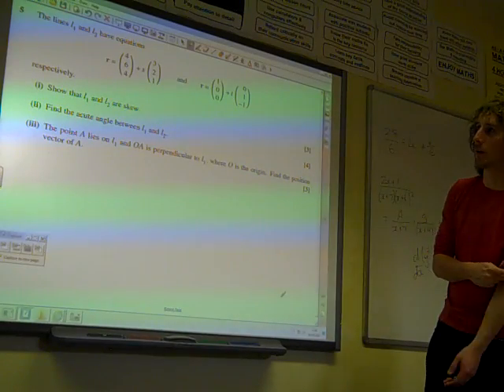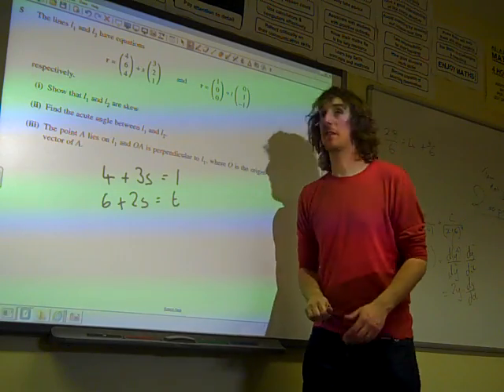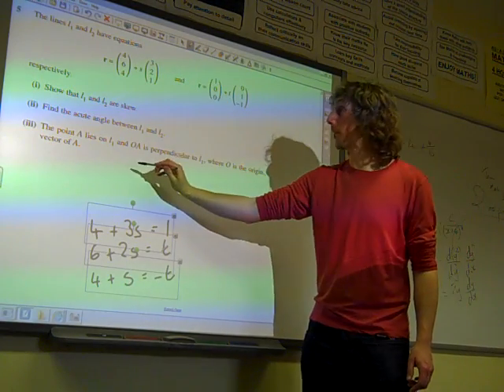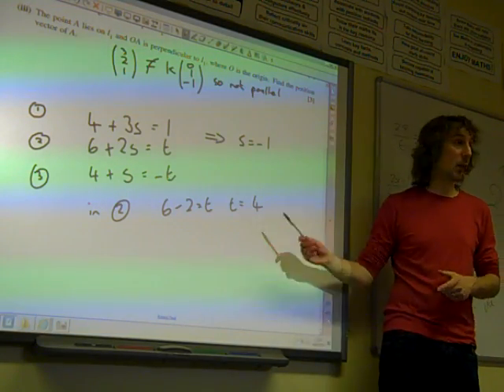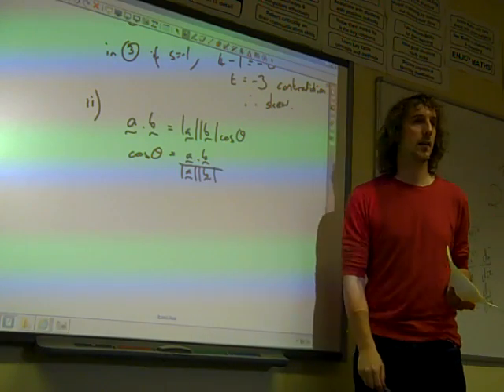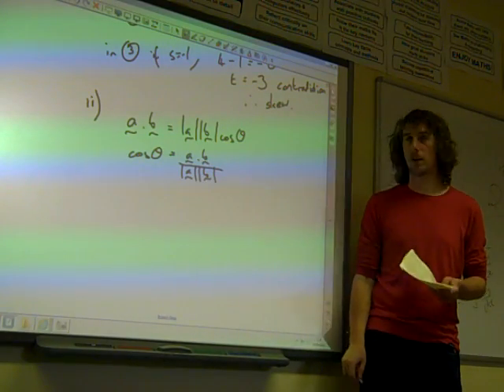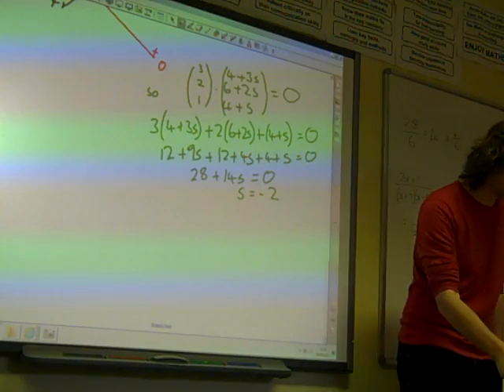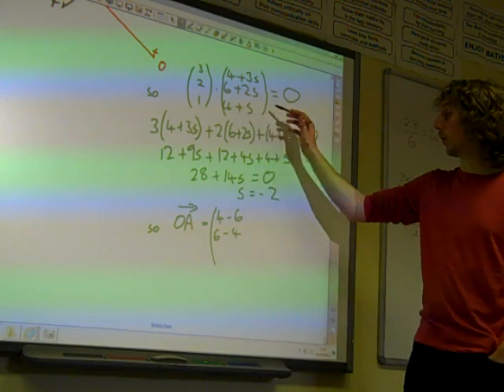C4 Vectors OCR June 2011 q5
C4 Summer Revision lesson June 2012, skew vectors and angle between vectors